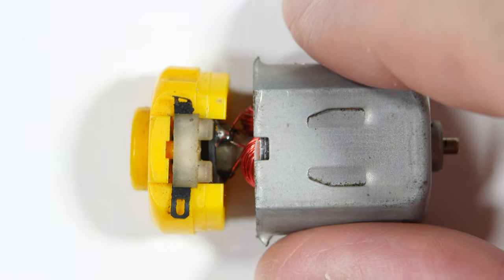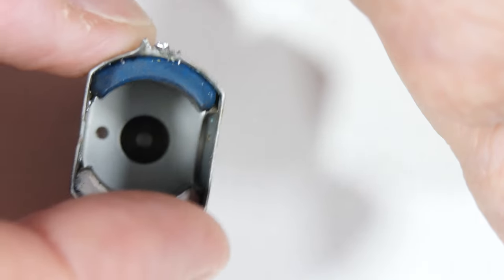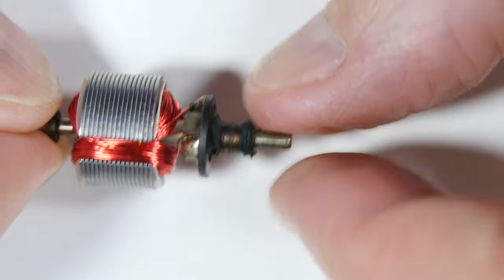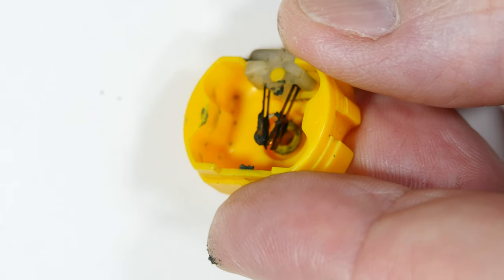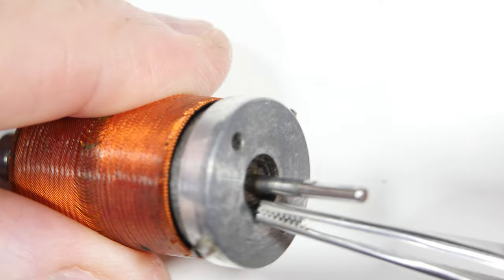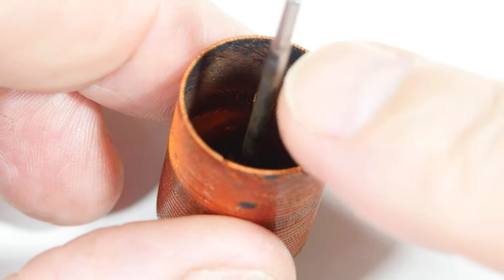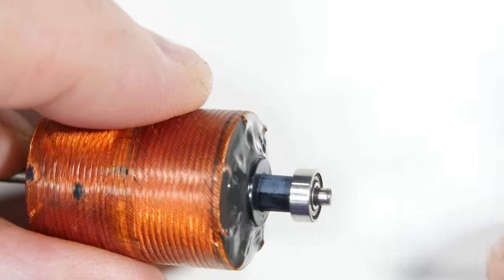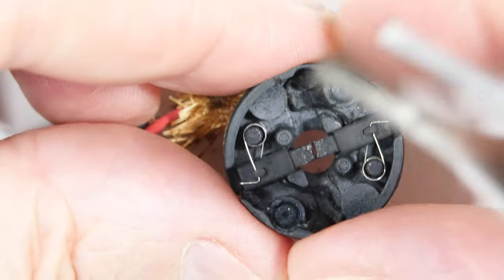$0.25 Vs $100 Small DC Motors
A cheap DC motor compared to an industrial quality DC motor! One is common, the other is a work of art!